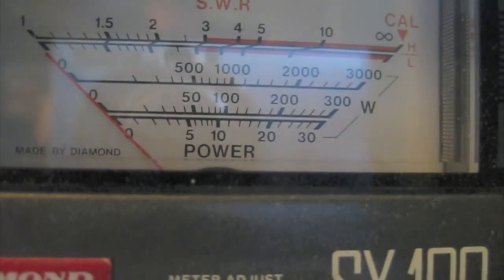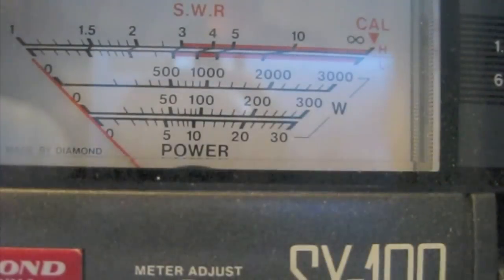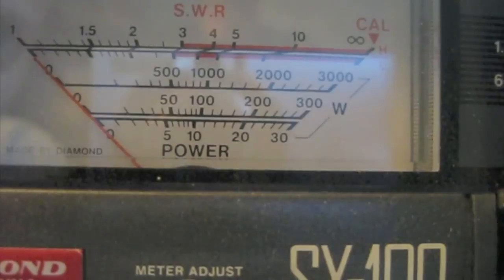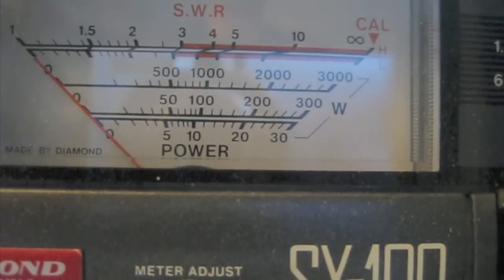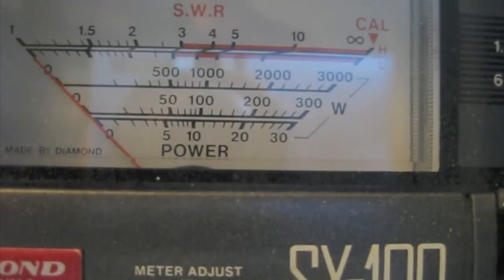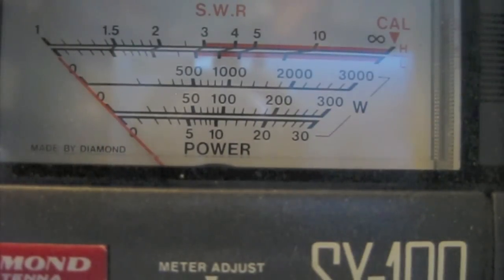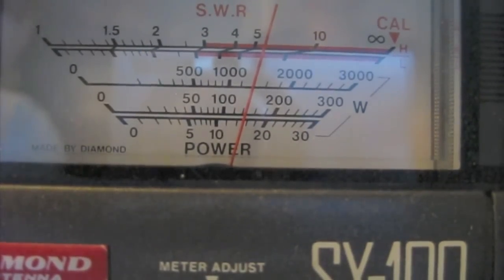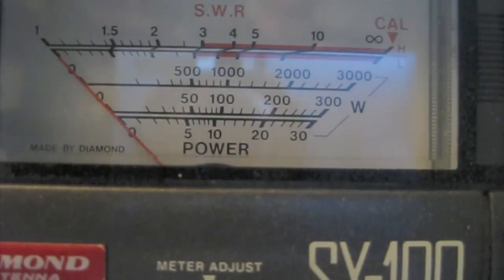QRO King SB220 Tune Procedure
This is the tune procedure for a King Conversion SB220 6M amplifier.